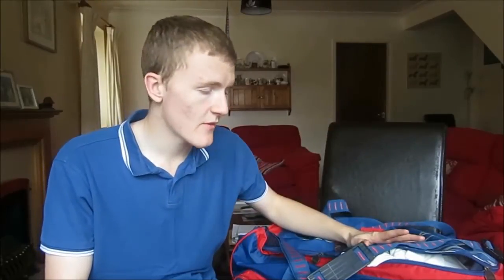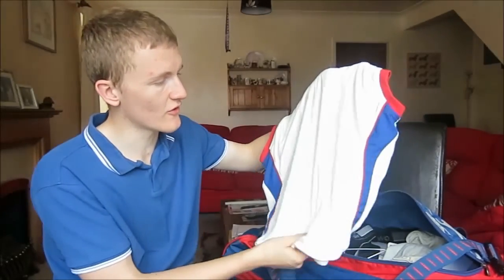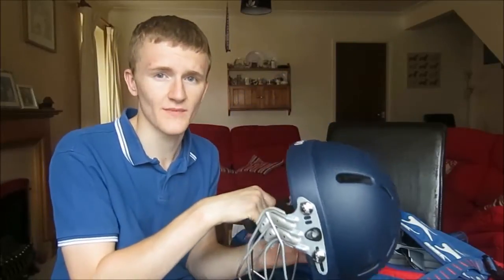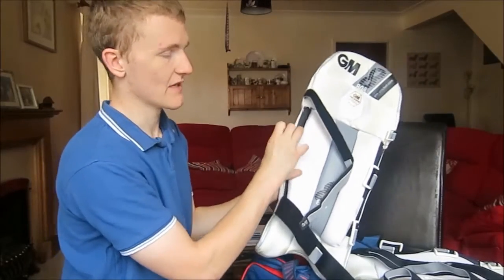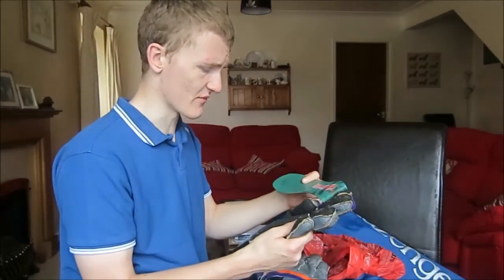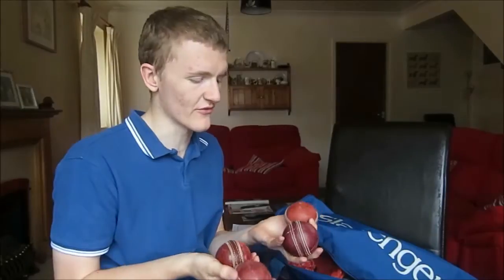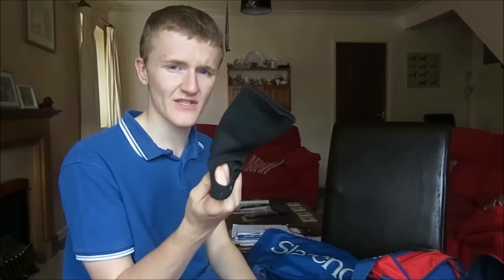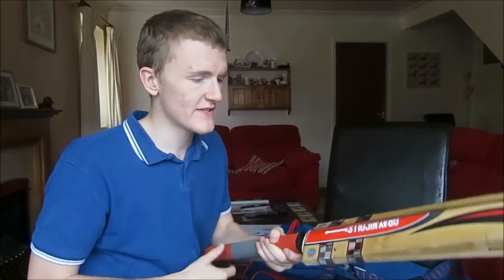What's In My Kit Bag? (Cricket) | ZoneOfJamie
Fun little video that a few people requested! In this video I show most of the contents of my cricket bag and I explain a few things to people who are not familiar with the game of cricket!